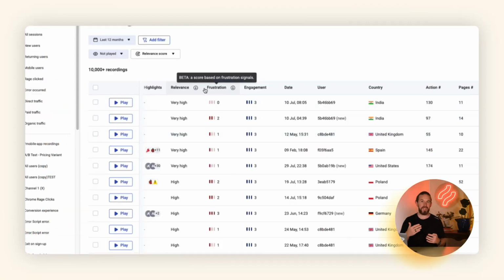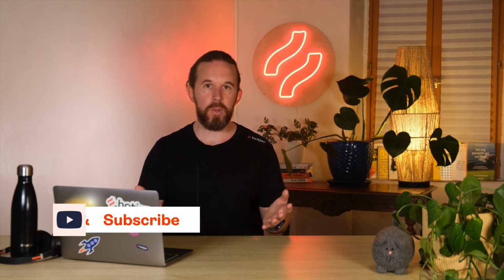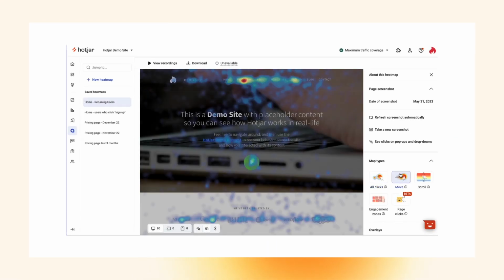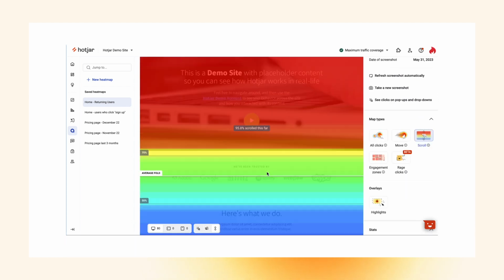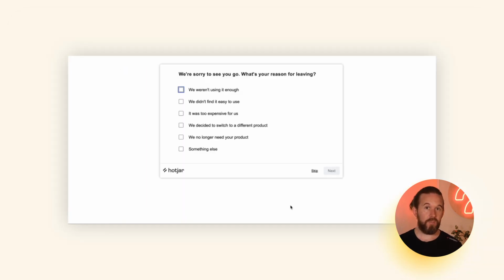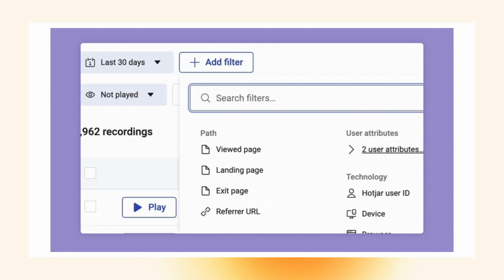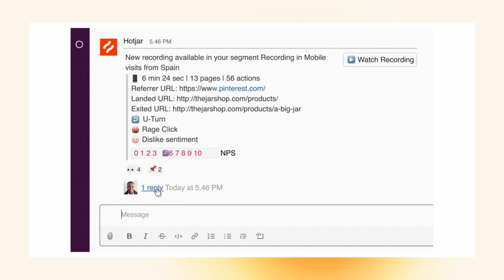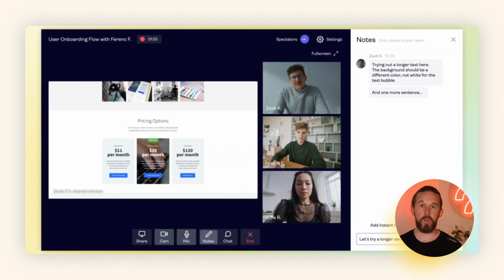Five EASY ways to find and fix website bugs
Watch to the end for a surprise! You don’t have to be a developer to know that combing through your website to search for issues after an update or redesign is not cool. Manually ensuring everything looks good and works correctly is humanly impossible, not to mention highly impractical. When regular bug-busting becomes part of your workflow, you and your team are free to focus on what matters most: understanding your users, resolving their issues, and meeting their needs consistently.

- See how Contentsquare can help you find and fix website bugs

00:00 Introduction
00:19 Zoom in on individuals
01:14 Get the big picture
02:15 Survey site leavers
03:04 Debug your JavaScript
03:57 Easy usability tests
04:49 Questions?